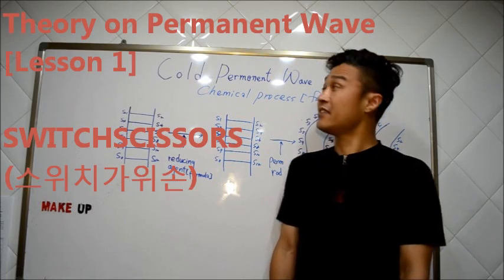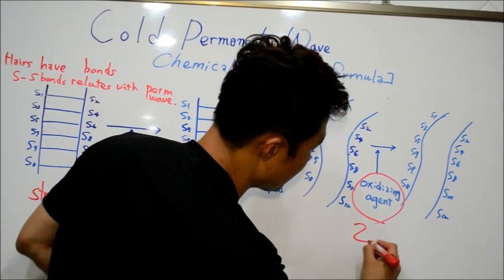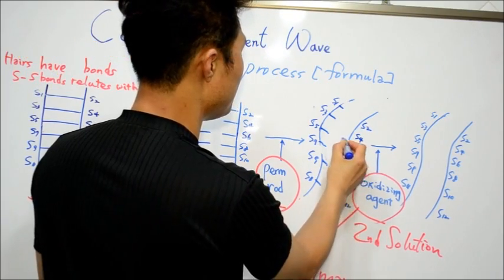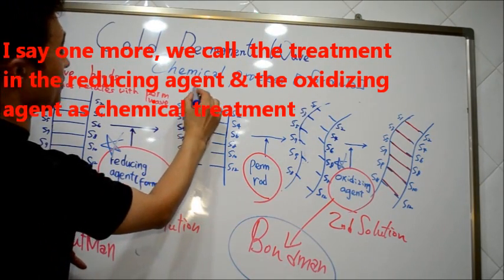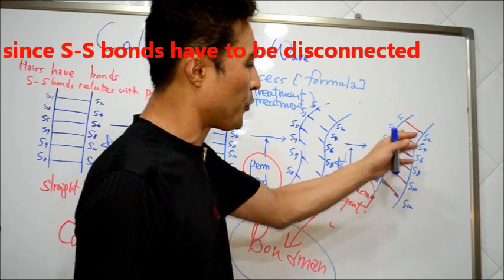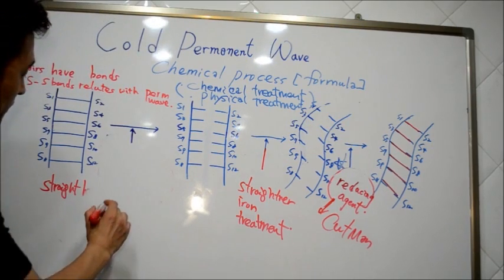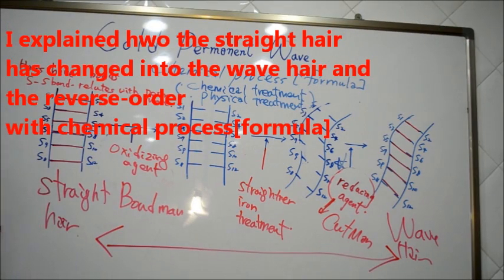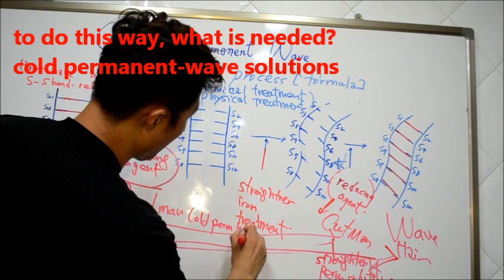Theory on Permanent Wave [Lesson 1]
Explaining this in english and english-subtitle inserted in this lesson.
Theory on Permanent Wave
[Lesson 1]
Theory on  Temporary Wave
[Lesson 2]